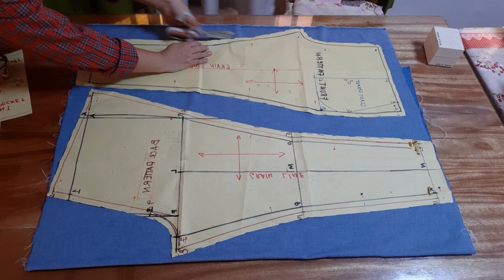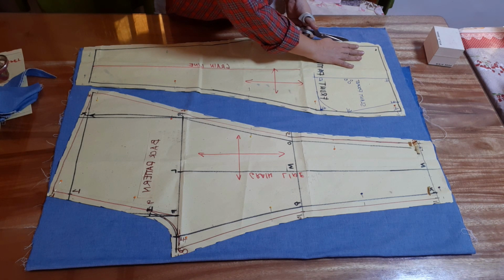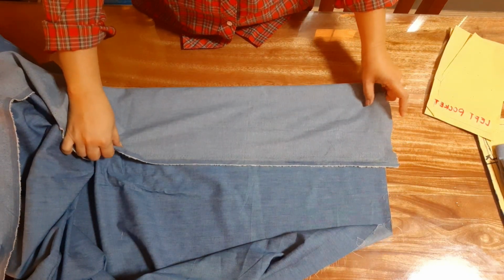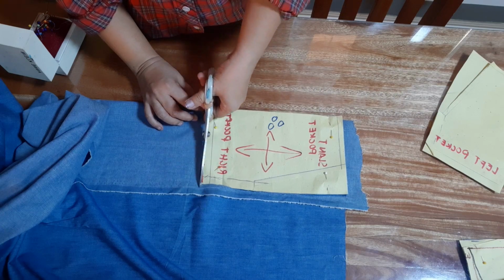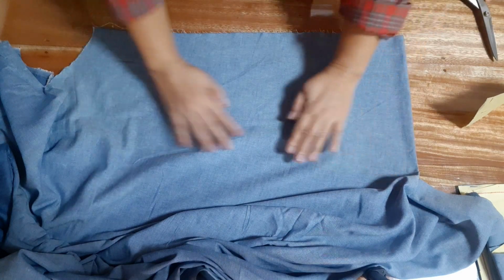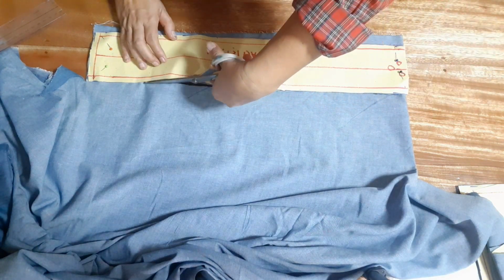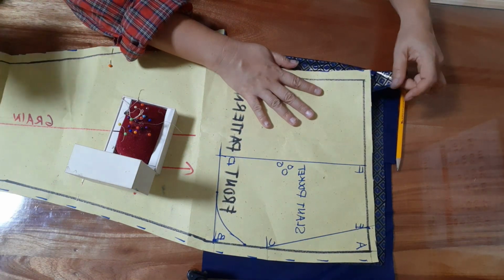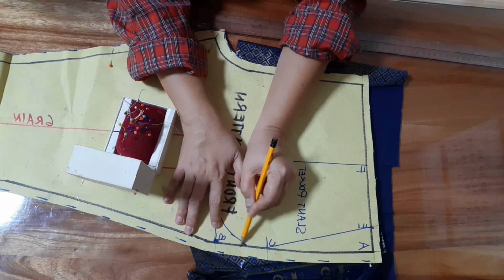Techniques in Laying-out, Pinning, Cutting and Marking of Fabrics for Ladies' Trousers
A well-sewn garment starts at the cutting table. Laying out your pattern on the fabric to prepare for cutting is an important step that must be done carefully and accurately for great-looking results. Here are some tips on layout and some ideas on pinning or using weights to anchor your pattern pieces in place.

Laying out your pattern on the fabric to prepare for cutting is an important step that must be done carefully and accurately for great-looking results.

In preparation for cutting, fabric is usually folded. The instruction sheet gives alternatives for folding that are determined by the fabric’s width, the garment’s size, and the size of the pattern pieces. A crosswise layout is often needed for wide pieces, and sometimes a layout shows a double fold, in which both selvages are brought to the center (see the drawings below).